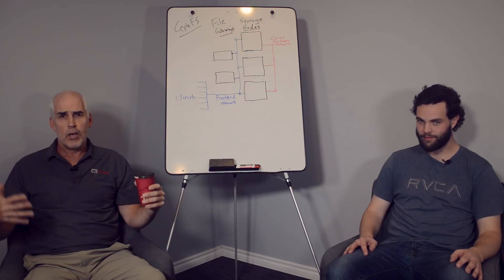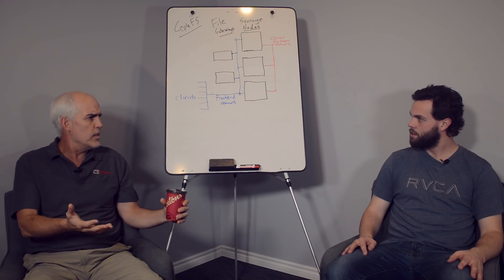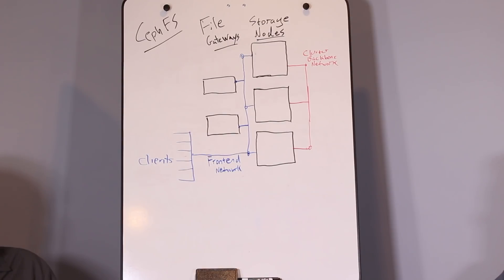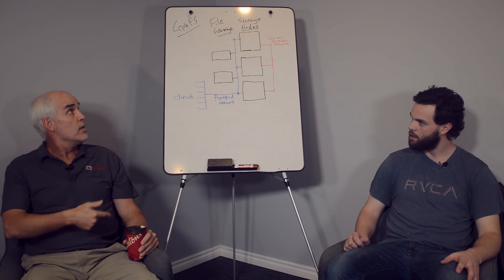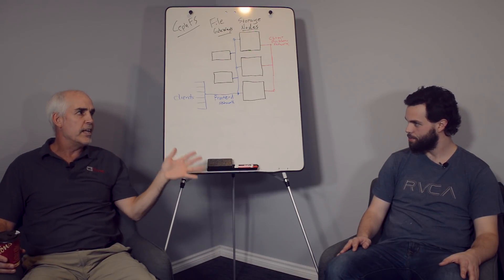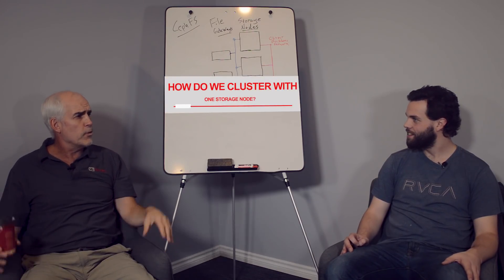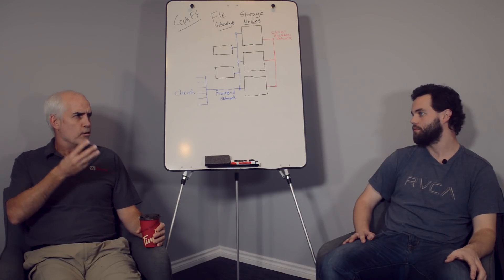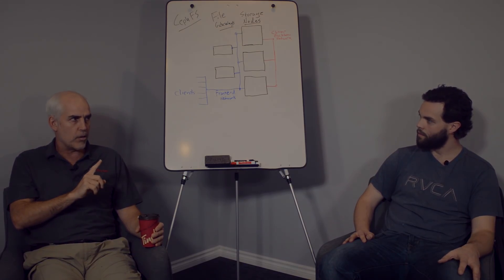An Overview of CephFS Architecture Part 1 - Clustering Powered by Ceph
In the following 4-part video series, co-founder Doug Milburn sits down with Lead R&D Engineer Brett Kelly to discuss and give examples of CephFS architecture.

In part 1, Brett discusses storage nodes, file gateways and clustering with only one storage server.

0:44  An Overview of CephFS Architecture
2:40  "What are Storage Nodes?"
3:41 "What is a File Gateway?"
6:45 "How Do We Cluster with One Storage Node?"